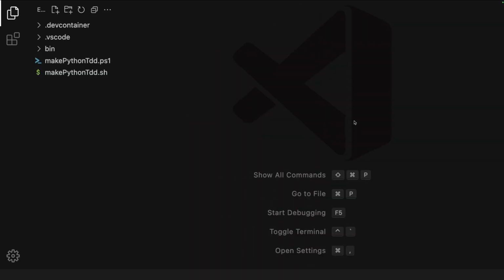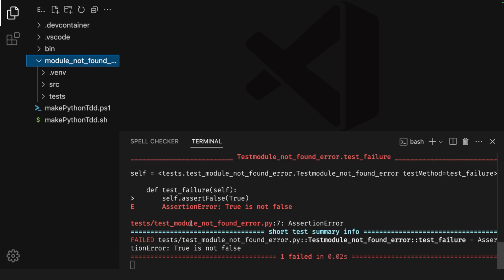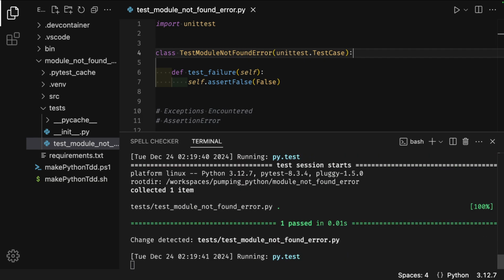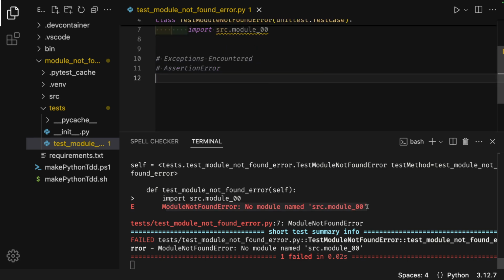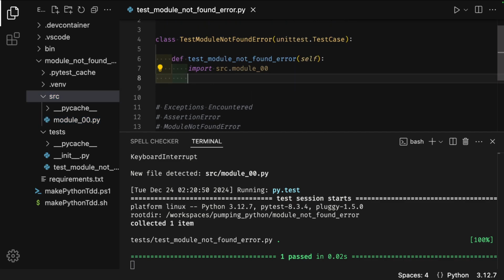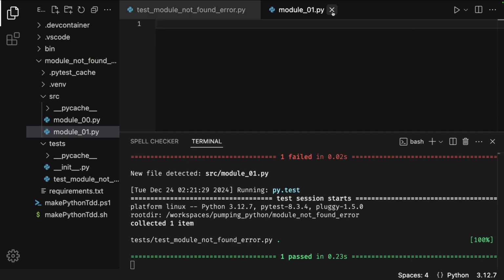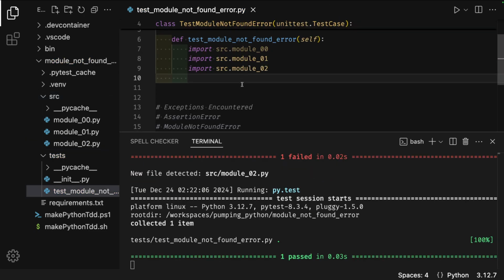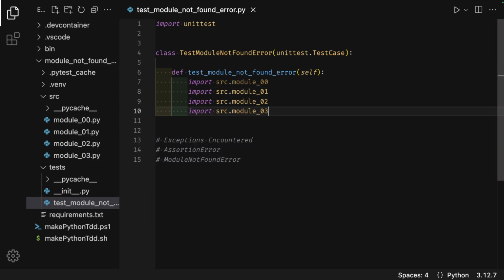Pumping Python for Beginners: What is a Python File?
Ever get that frustrating ModuleNotFoundError in your Python projects, especially when you're working with the unittest framework? It's a common roadblock that can completely disrupt your Test-Driven Development (TDD) flow. Welcome to Pumping Python, my name is Jacob Itegboje and in this video, I'm going to show you a step-by-step process for resolving this error permanently, making your TDD workflow smooth and efficient.

This tutorial dives deep into the root cause of the ModuleNotFoundError within a TDD context. We'll walk through a real-world example, demonstrating how writing a failing test can help you identify and resolve missing modules. You'll learn:
- The definition of a Python module and why it is the key to fixing this error.
- How to properly follow a Test-Driven Development workflow when you encounter a missing module.
- The exact, practical steps for creating the necessary .py files to resolve the import error.
- A live demonstration using the unittest framework to show the fix works and all tests pass.

By the end of this video, you'll have the knowledge to troubleshoot and prevent this error, allowing you to focus on building robust, well-tested code.

00:22 - Project Setup
01:30 - Failing Test
02:19 - Solution
02:43 - Proof
03:26 - More ModuleNotFoundError
04:01 - Final Thoughts